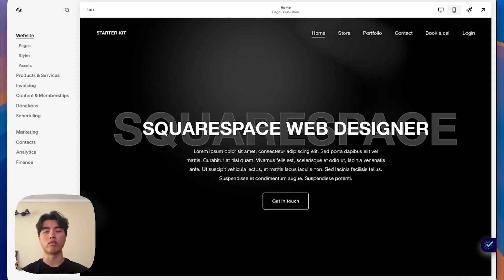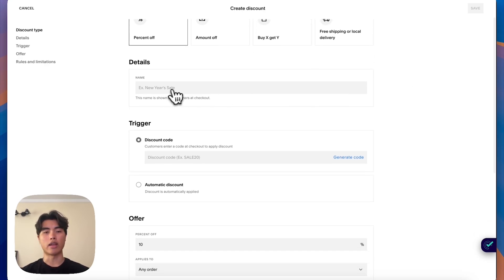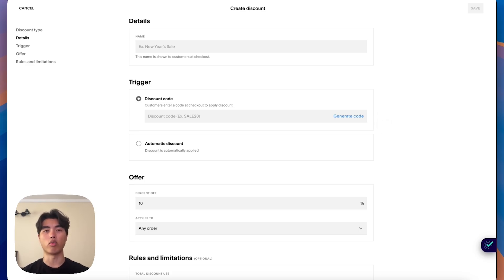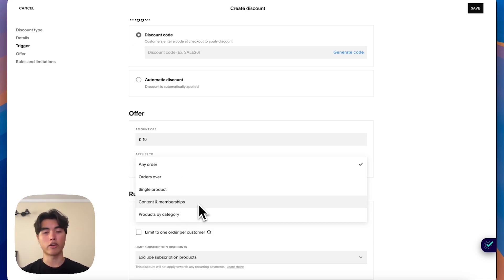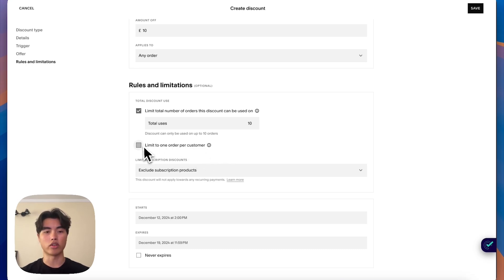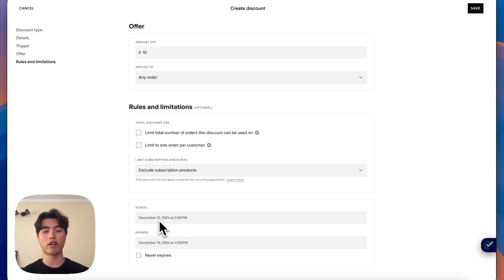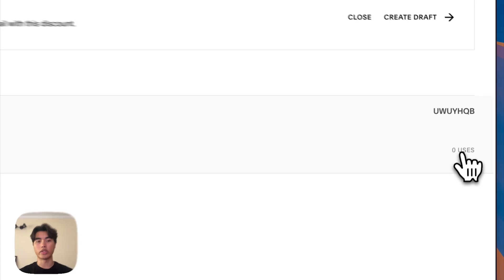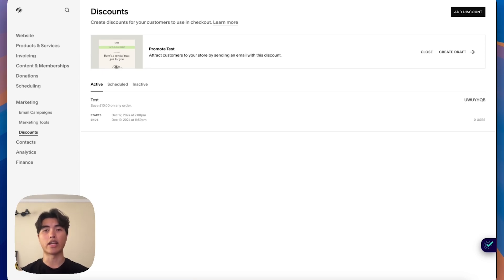How to Add Discount Codes to Your Squarespace Shop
In this video, I'll show you how to add a discount code to your Squarespace shop

Visit highrlabs.com to see how I can help you with your Squarespace website

Prefer to read your tutorials?

Timestamps

00:00 Intro
00:07 Locating Discount Section
00:21 Adding Discount Code / Settings
01:57 Activating Discount Code
02:25 Ending

Hi, I'm Dylan. The founder of Highr Labs; a Squarespace website design studio that creates fully custom Squarespace websites. From complete builds to website maintenance, we will do our best to create the website you envision.